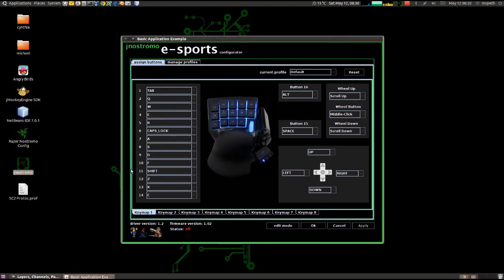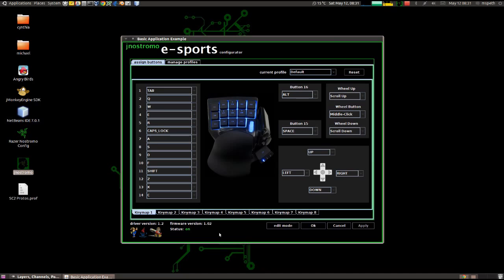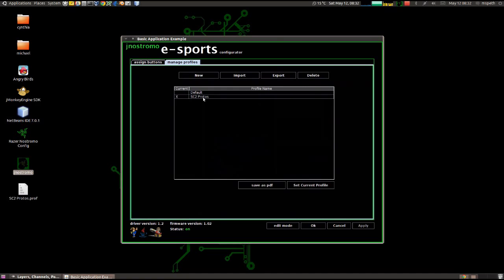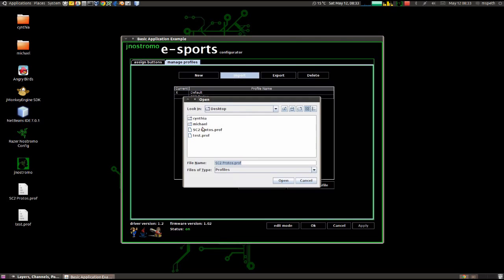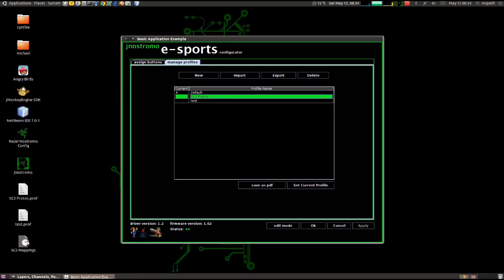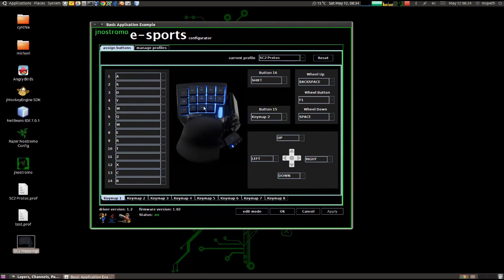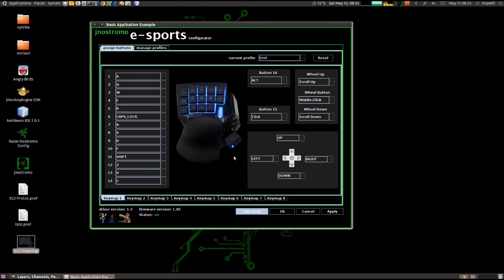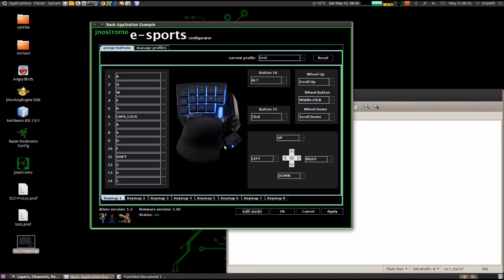jnostromo version 1.1 & 1.2 features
A video tutorial of the new features found in versions 1.1 & 1.2 of the jnostromo drivers.